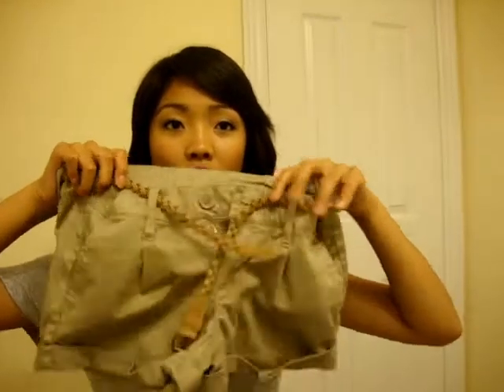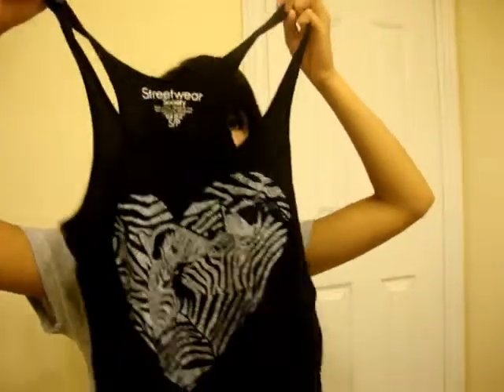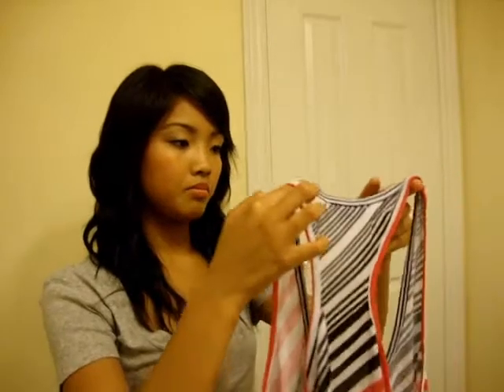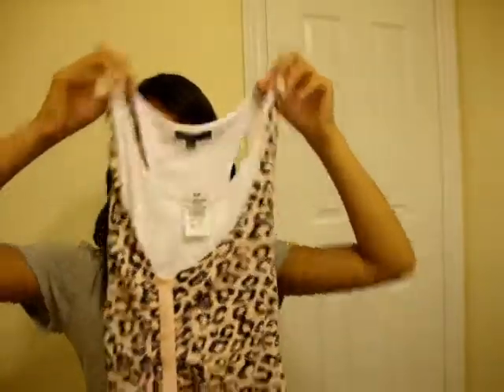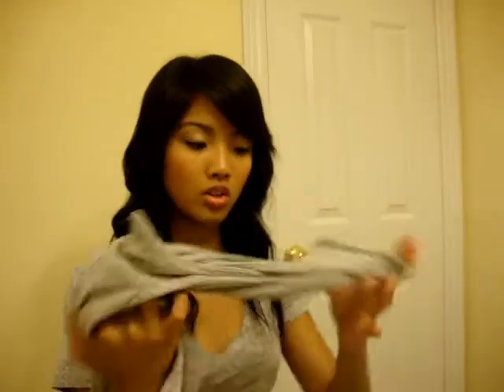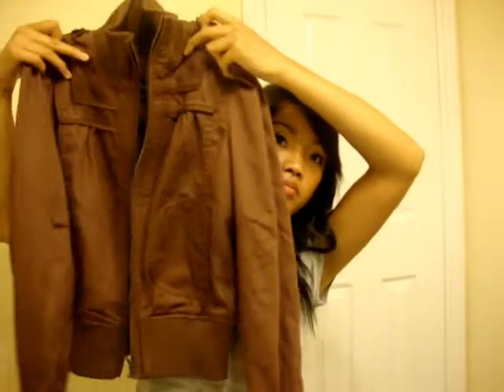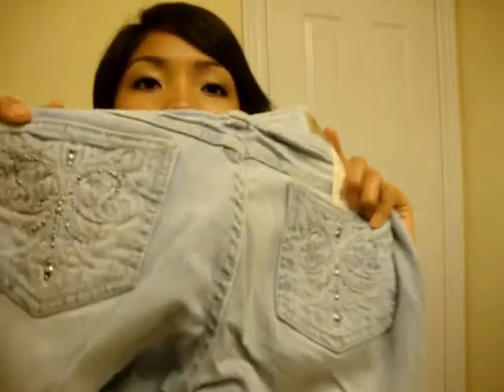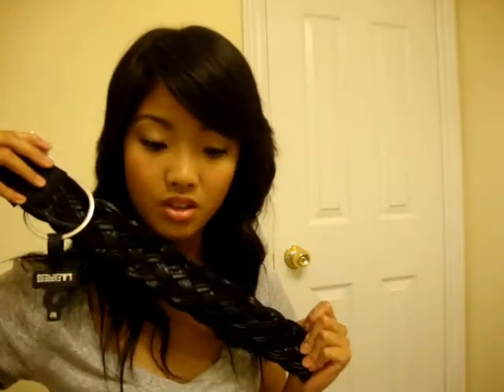Haul Vid: Stitches Outlet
Total of less than $65! I`m so excited I just had to make a video lol.

I need suggestions of other vids to make! Comment!